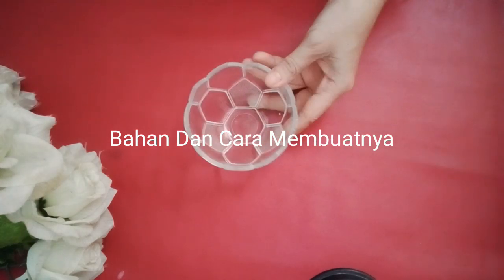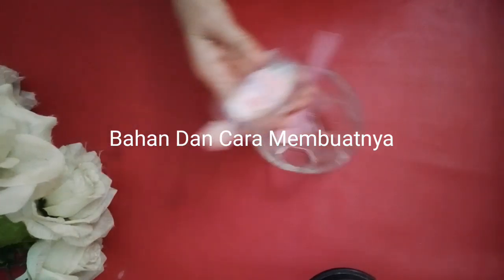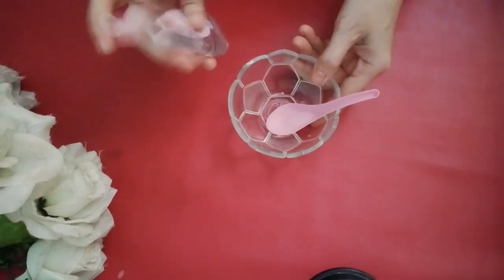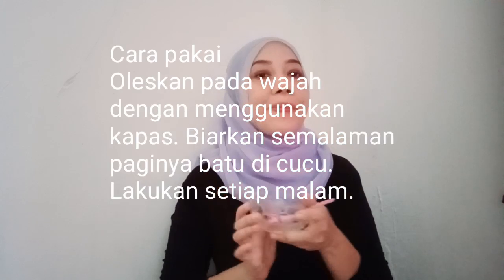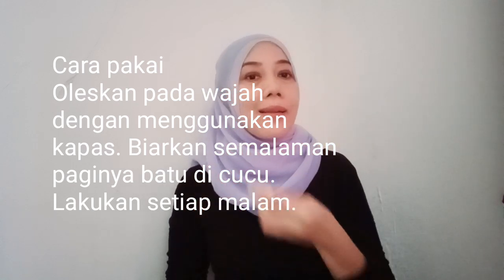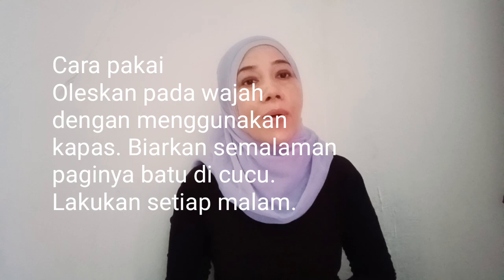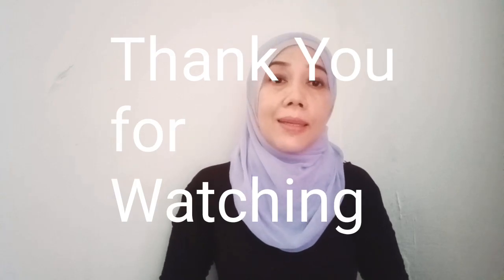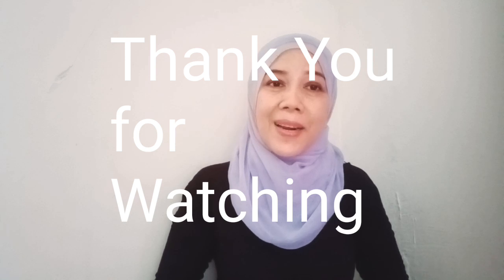Hanya 1 Menit Sebelum Tidur Kulit Bening Seperti Kaca!!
Diy minyak baby oil dan air mawar